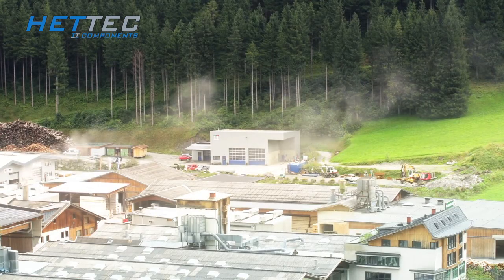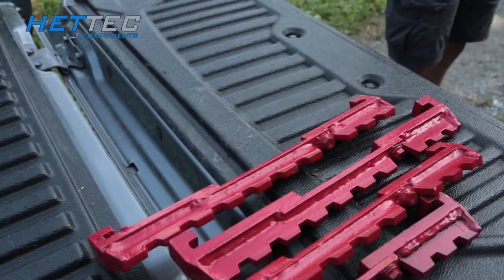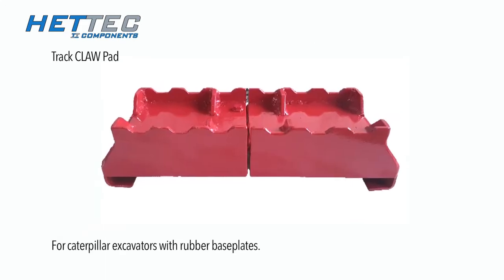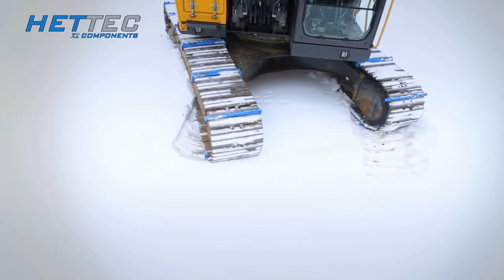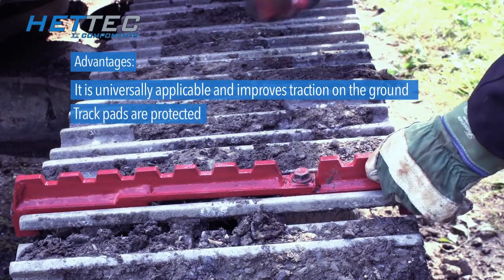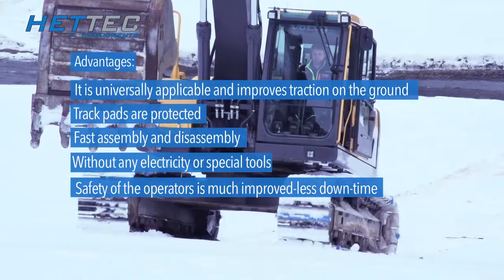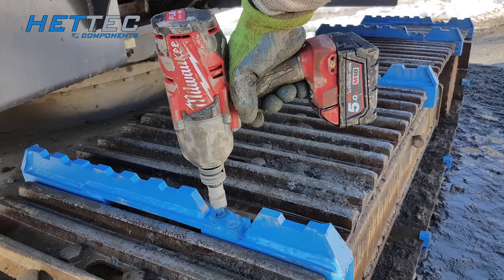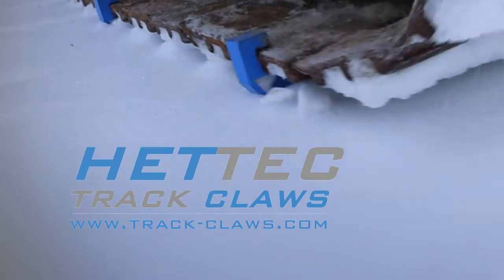EXCAVATOR with CLIMBING AIDS - Hettec Components